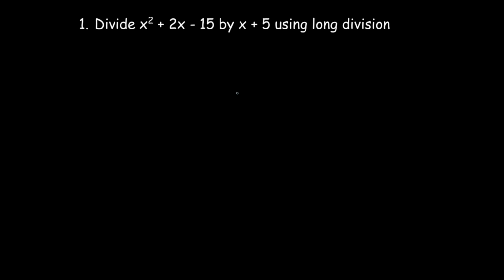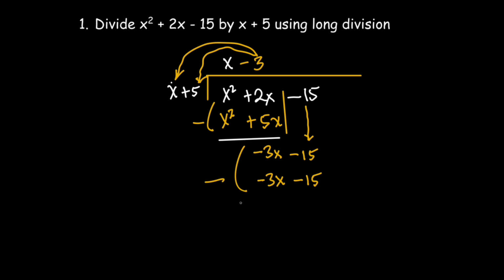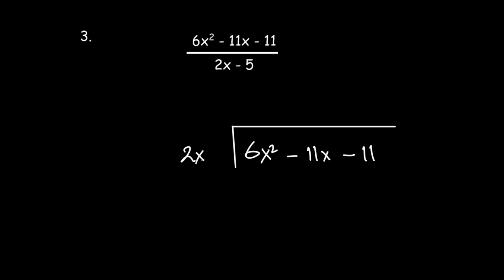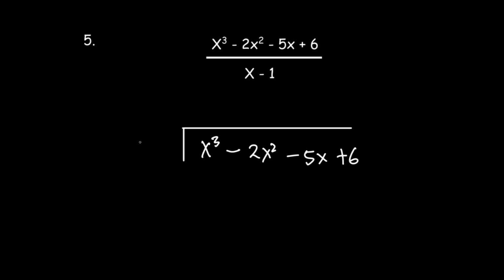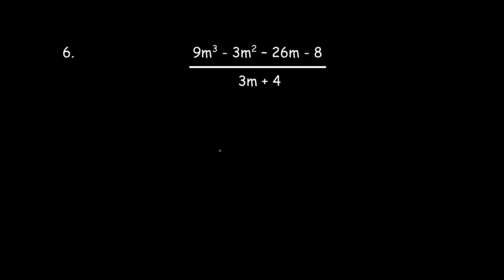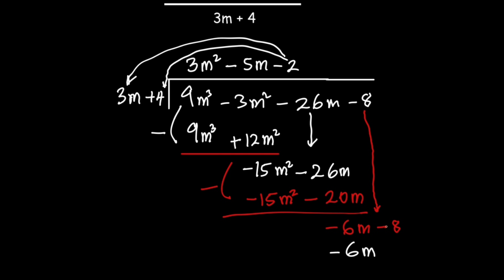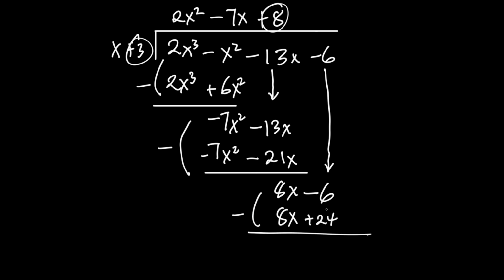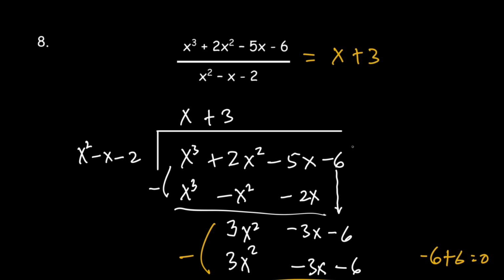How to Divide Polynomials Using Long Division Method